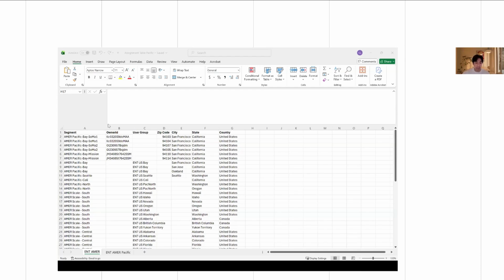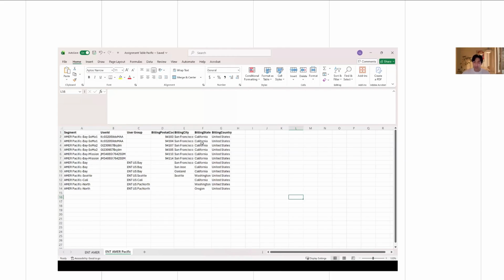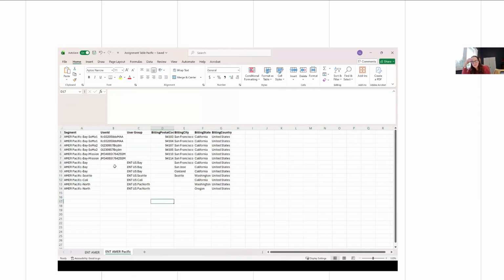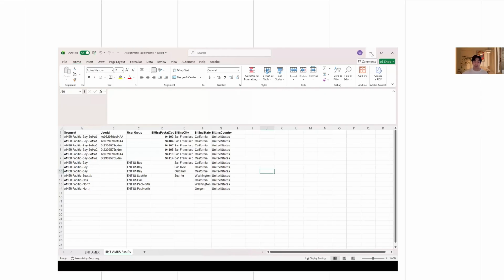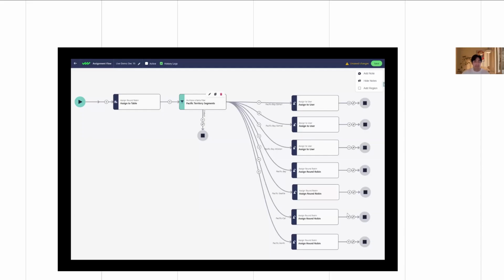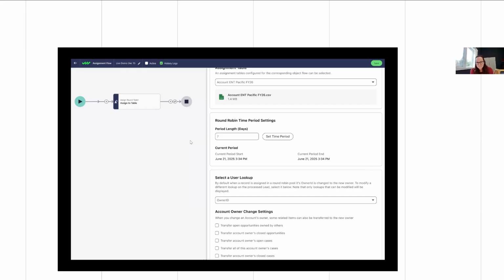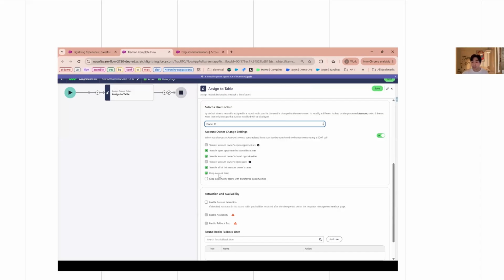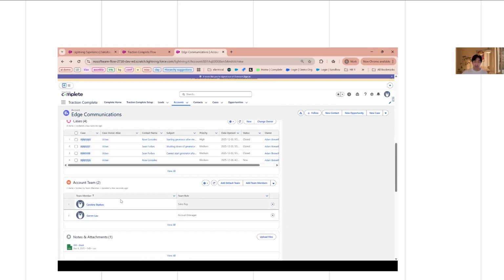How to automate lead territory assignment using Complete Leads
Move beyond manual, complex branching logic and automate your lead territory execution in Salesforce. Using the Assignment Tables feature in Complete Leads, you can manage territory rules in a single spreadsheet and operationalize them at scale.

In this video, you’ll learn how to:
- Centralize Territory Rules: Use a spreadsheet as your single source of truth for all territory segments and assignees.
- Simplify Salesforce Setup: Replace hundreds of individual flow branches with a single "Assign to Table" flow step to declutter your routing.
- Empower Sales Managers: Delegate rule management to leaders, allowing them to upload updated CSVs directly and bypass operations bottlenecks.
- Customize Filter Criteria: Route leads based on any geographic or firmographic parameters, including postal codes, states, or company size.
- Automate Related Record Transfers: Automatically transfer open opportunities and cases while retaining account teams during owner changes to ensure continuity.

Resources & Links:
Free Guide: Discover how RevOps teams use automation to power smarter data orchestration

Learn More About Complete Leads: Automate complex lead routing and assignment tasks in Salesforce